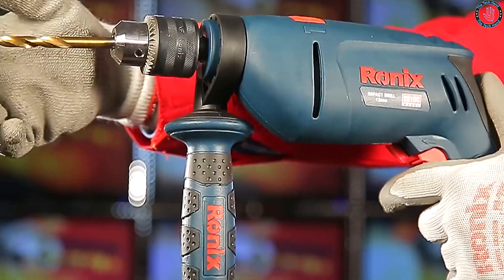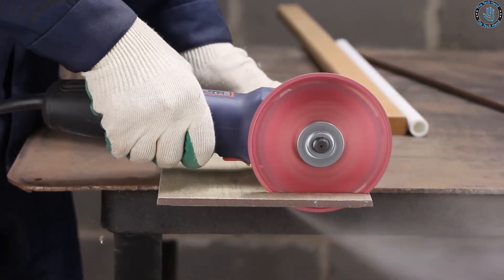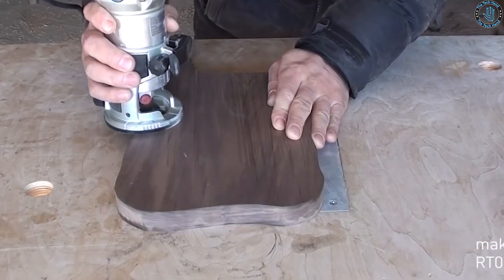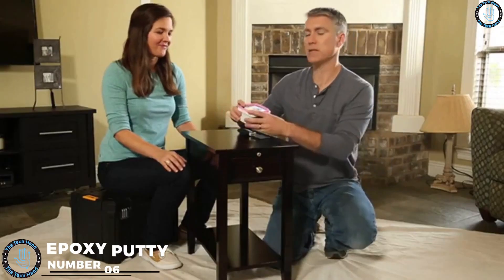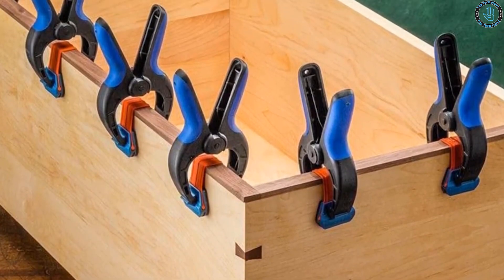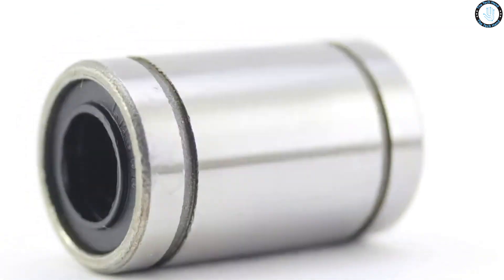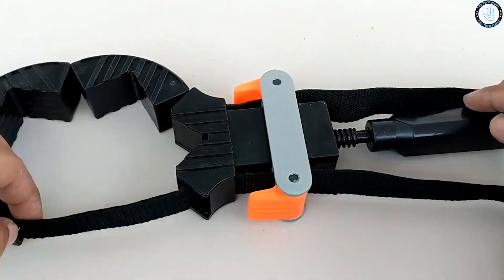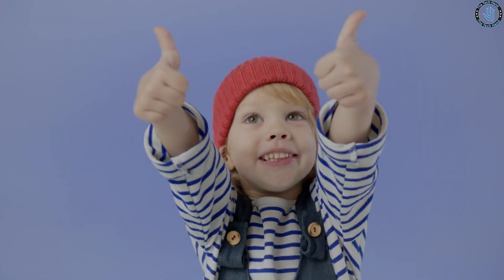Video 39 Best Tool Hacks for Woodworking woodworking idea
Best Tool Hacks for Woodworking - woodworking ideas

Hello Everyone! Welcome to TechHand. Whether you're a seasoned woodworker or just starting out, you know that having the right tools can make all the difference in the quality and efficiency of your work. But what if you could take those tools to the next level with some simple hacks and modifications ? In this video, we'll show you some of the best tool hacks for woodworking that can help you get more out of your tools, save time and money, and take your woodworking skills to the next level. And what you think of this video. We'll reply to you personally! Thanks for that!

Number 10: Disk Grinder
A disk grinder can be used to sharpen woodworking tools such as chisels, plane  blades, and gouges. You can create a sharpening jig that holds the tool at the correct angle and allows you to get a precise, sharp edge.
You can create a sanding disk attachment that fits onto the disk grinder and allows you to use it as a sander. Attach a sanding disk to the attachment, and use it to sand flat surfaces or edges of wood pieces.
A disk grinder with a cutting disk can be used to cut mortises in wood pieces. Simply mark the location of the mortise on the wood, and use the disk grinder to cut the mortise to the desired depth.
A disk grinder can be used to create custom wood carving tools. Attach a metal cutting disk to the grinder and shape the metal into the desired shape for a carving tool. Then, attach the shaped metal to a wooden handle for a custom carving tool.

Number 9: Electric drill
You can create a drilling guide that attaches to the drill chuck and helps you drill pilot holes at a precise angle and depth. This is particularly useful for drilling holes for screws or dowels.
You can create a makeshift lathe by attaching a piece of wood to the drill chuck and securing it to the workbench. This allows you to shape the wood piece with a chisel or other woodworking tool while the drill rotates it.